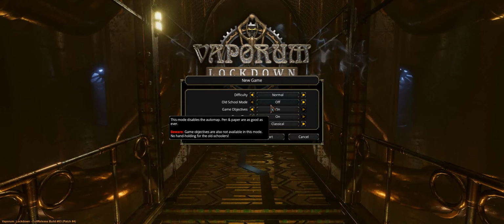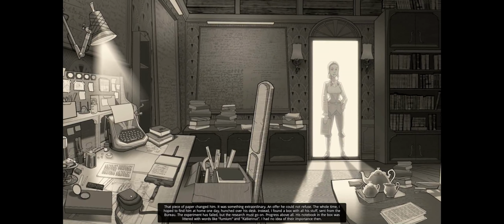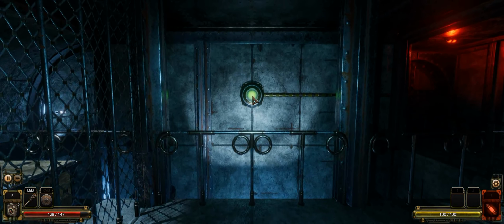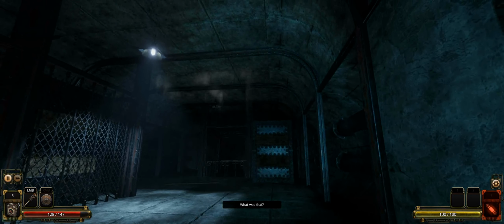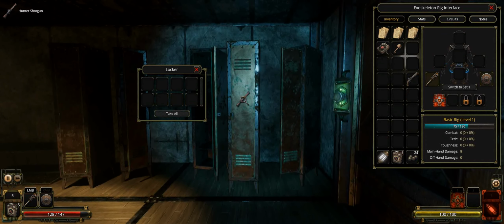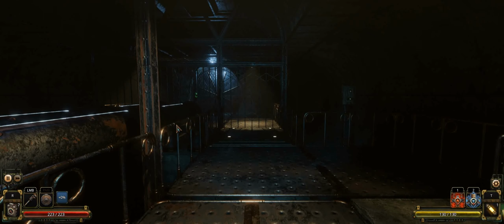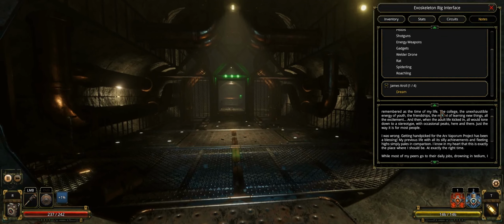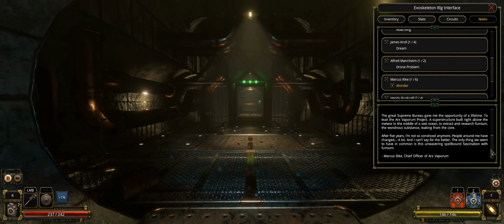Vaporum Lockdown – Part 1 | Mid Terms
Vaporum: Lockdown, a prequel to Vaporum, is a grid-based dungeon crawler RPG in an original steampunk setting, inspired by old-school classics of the genre. Follow the story of Ellie Teller, a scientist struggling to survive disastrous events that happened in the tower of Arx Vaporum.